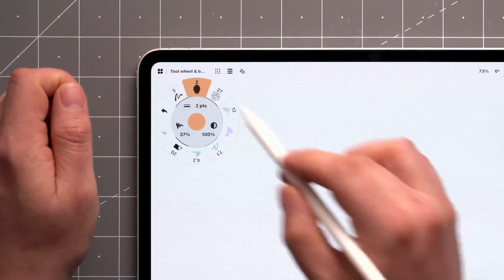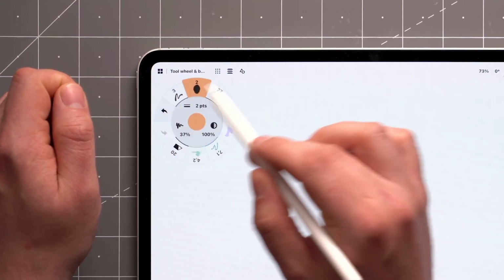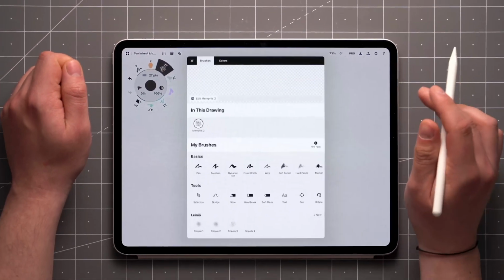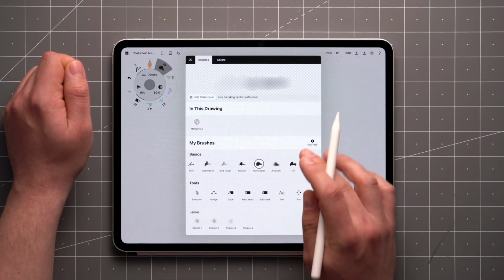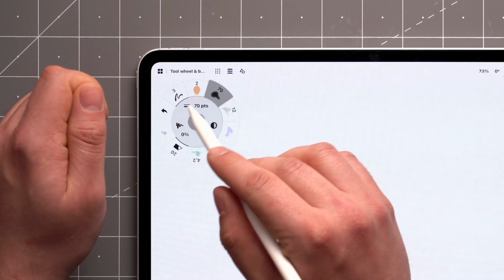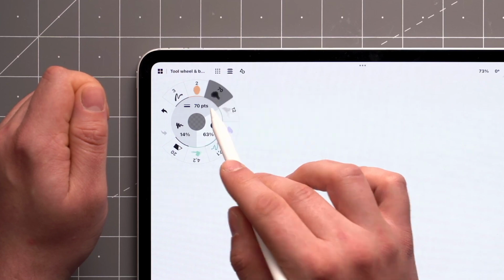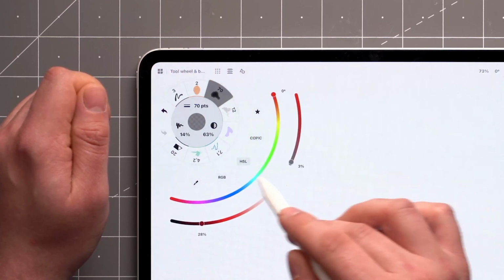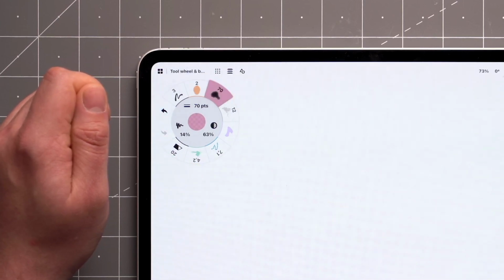Walkthrough Series: Tool Wheel & Tool Bar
Welcome to the Walkthrough Tutorial Series, where you'll learn all the tools and features of Concepts.

In this quick tutorial, we dive into Concepts' powerful customization options! You'll learn how to customize the Tool Wheel or Tool Bar to perfectly suit your workflow. You'll discover how to:

- Reposition or transform the Tool Wheel into a Tool Bar.
- Adjust the size of the Tool Wheel.
- Configure the eight tool slots with your favorite tools.
- Change tools and brushes quickly.
- Customize brush size, opacity, and smoothness for each tool.
- Adjust tool colors using the color wheel or sliders.